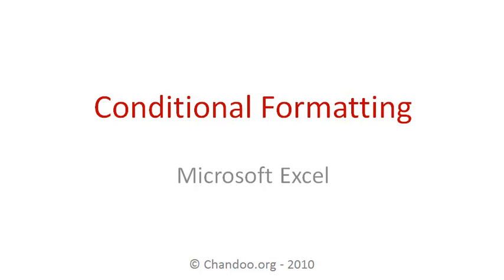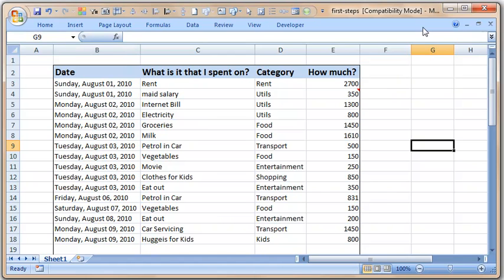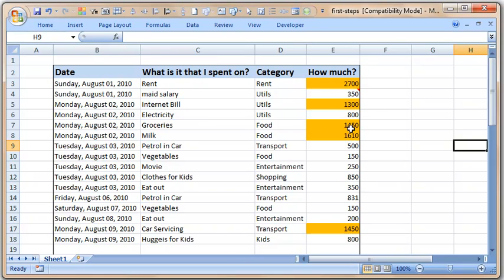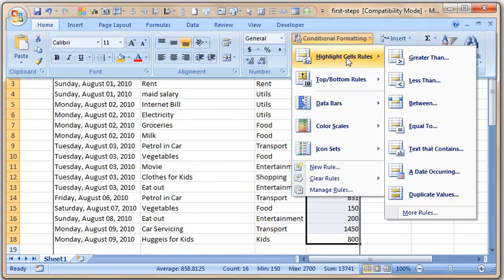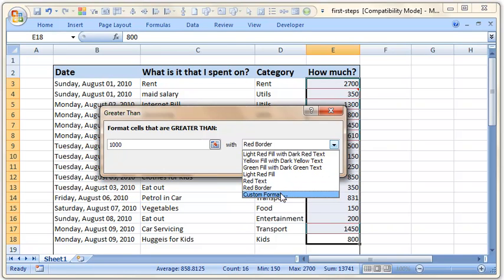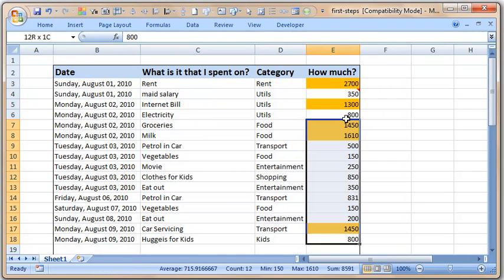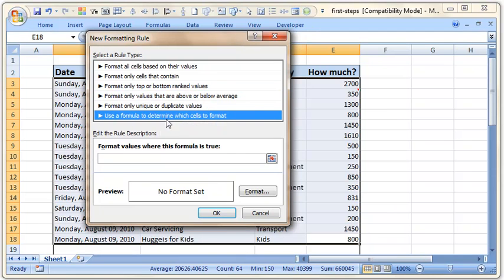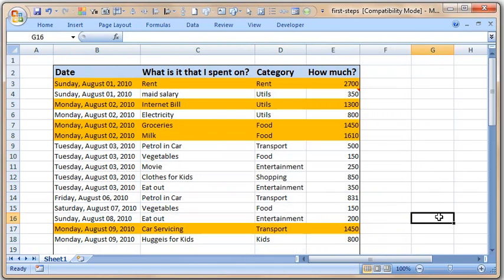Introduction to Conditional Formatting in Excel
Introduction to Microsoft Excel Conditional Formatting - This is part 05 of 10 in the series - Excel Baby Steps.